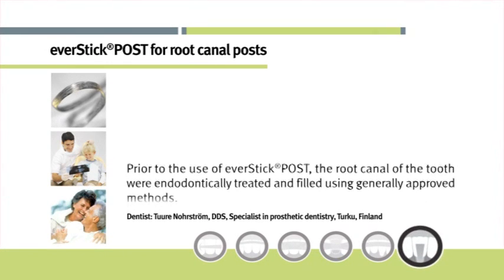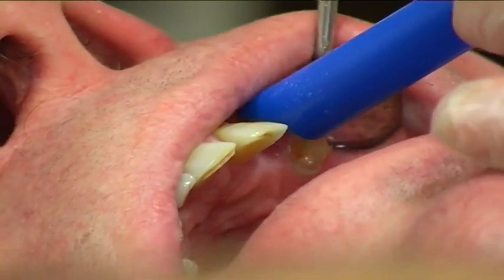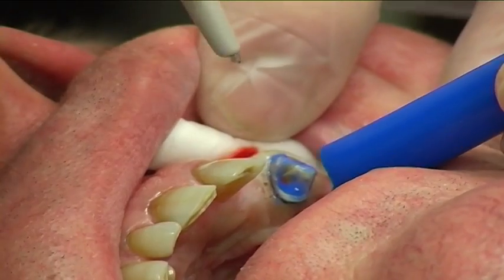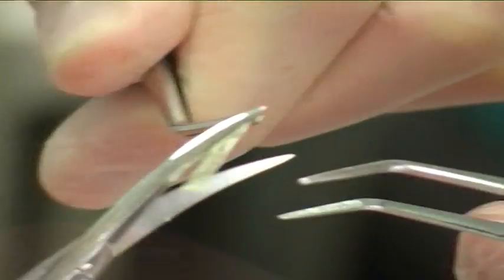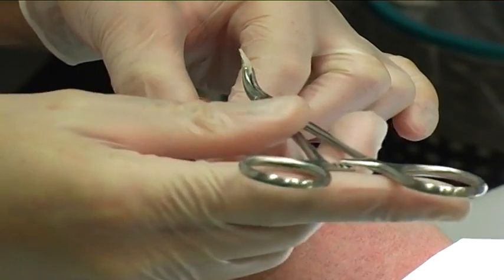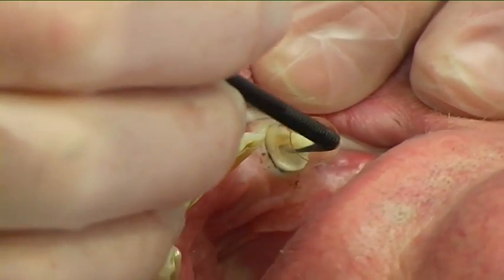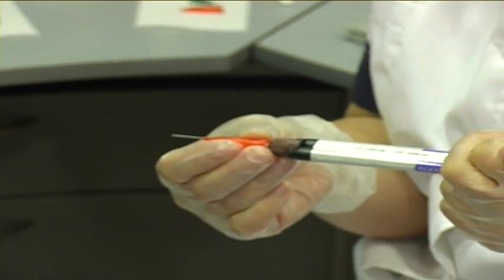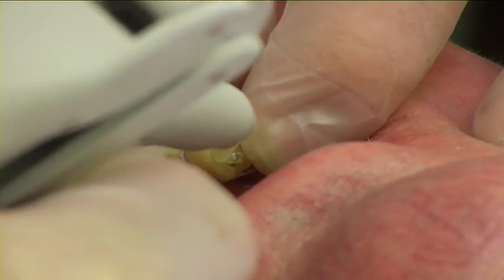Clinical case: everStickPOST individually formable glass fibre root canal post and core build-up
This video tutorial demonstrates how a GC everStickPOST is individually adapted to the shape of the root canal. You can also check out the “Instructions for use: everStickPOST” for more information.  GC everStickPOST is a soft, flexible and unpolymerised glass fibre post ideally suitable for irregularly shaped, curved or large root canals, but can be used in any kind of canal to seek extra retention for the post and core build-up. GC also offers a hard glass fibre post called GC Fiber Post. everStickPOST is available in three diameters: 0.9 mm, 1.2 mm or 1.5mm.
To start this clinical case, two third of the length of the gutta percha was removed with a Largo bur; Gates Glidden bur can also be used. The root canal was rinsed with a saline solution and dried carefully with paper points. The root canal was etched according to the manufacturer’s instructions of the root canal cement and rinsed and dried again. The depth of the root canal space was measured with a periodontal probe and the height of the coronal build-up was estimated. The post was cut to the suitable length and the end was tapered with sharp scissors. The post was fitted into the root canal. An additional post was shaped and attached to the main post coronally, with a thin layer of bonding resin (eg. StickRESIN) to increase strength of the coronal parts. The shaped post was light-cured inside the canal. The post was then removed from the canal and light-cured from all sides. An adhesive layer was applied onto the post surface to activate the IPN feature. The post was then protected from the light until cemented. The core matrix was placed and the post was bonded in the root canal according the dual cure cement’s manufacturer’s instructions. The core was created using composite core build-up material, such as GC Gradia Core. Treatment will be continued in the next visit, so the core was adjusted to the occlusion.